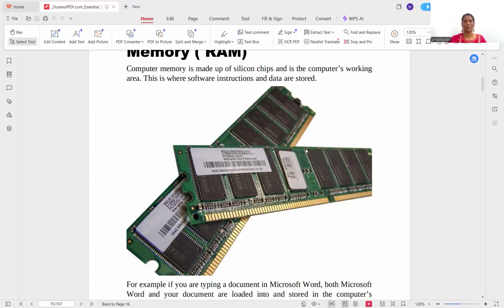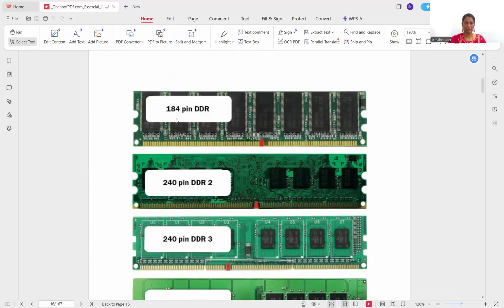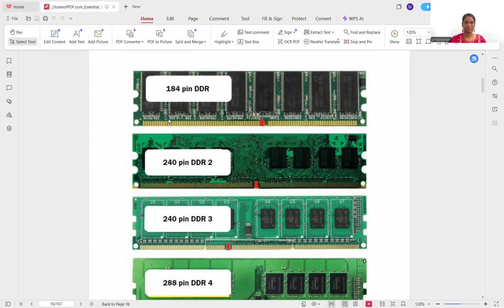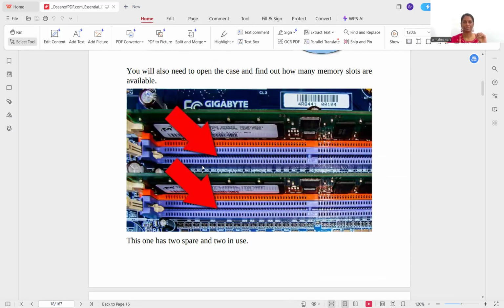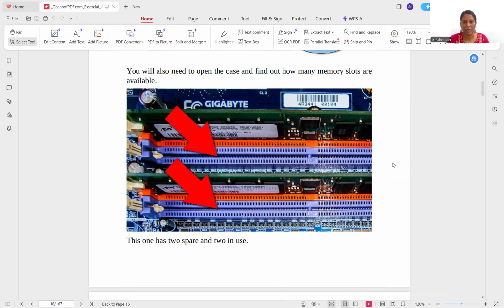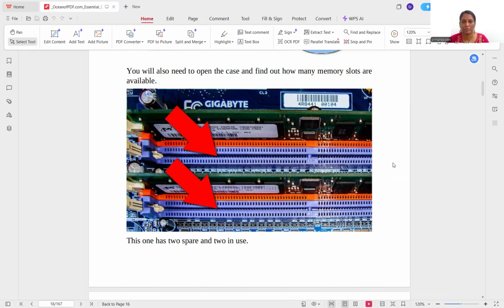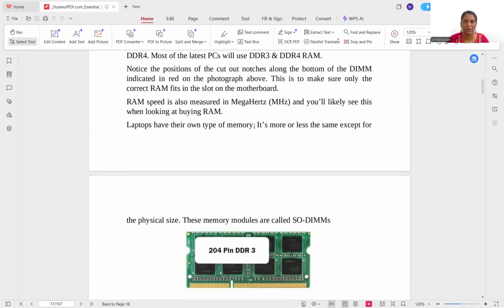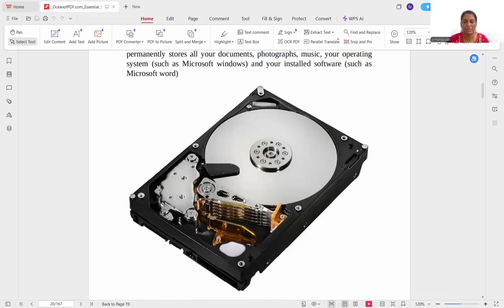Memory card,slot,HDD in CAM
Ever wondered what makes your computer store and retrieve data so efficiently? 🤔
In this video, we explain the difference between Primary and Secondary Memory — the two main types of computer storage that work together to keep your system running smoothly.